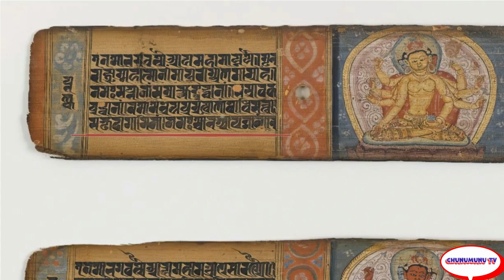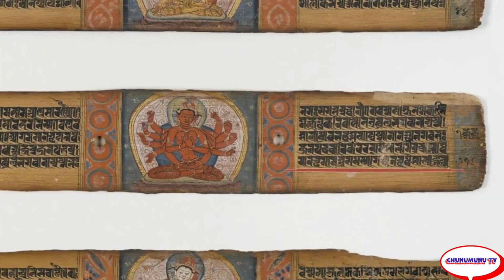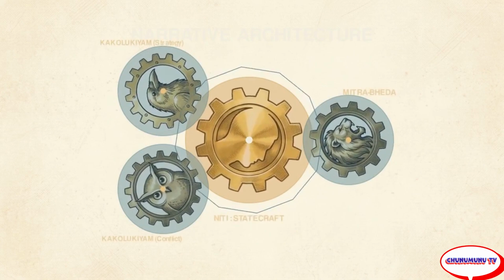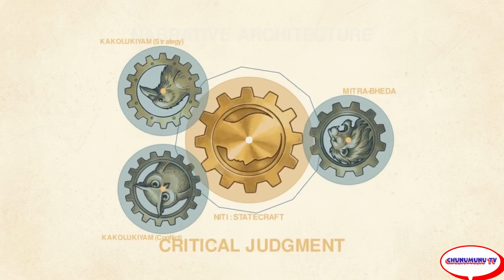The Prince’s Survival Manual Deconstructing the Panchatantra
"The Prince’s Survival Manual: Deconstructing the Panchatantra" explores the ancient Indian text not as a simple collection of cute children's stories, but as a highly pragmatic survival manual and guide to statecraft.
Originally composed by the scholar Vishnusharma to educate three unmotivated princes, the manual was designed to teach niti—the practical and wise conduct of life—through engaging, interconnected animal fables rather than traditional lectures.

The description deconstructs the five core treatises (Tantras) of the text:
Mitra-bheda: The loss of friends through suspicion and manipulation.
Mitra-labha: The winning of friends and the power of smart alliances.
Kakolukiyam: The strategies of war, peace, and dealing with enemies.
Labdhapranasam: The loss of gained assets and the challenge of keeping what you achieve.
Apariksitakarakam: The severe dangers of impulsive and ill-considered actions.

By using animal characters as masks to reveal harsh human truths like greed, loyalty, ego, fear, and ambition, the work serves as a timeless "operating system" for understanding human behavior, modern office politics, and leadership. Ultimately, it highlights how ancient India pioneered "edutainment" to build a machine for teaching strategic judgment and critical thinking to future rulers.